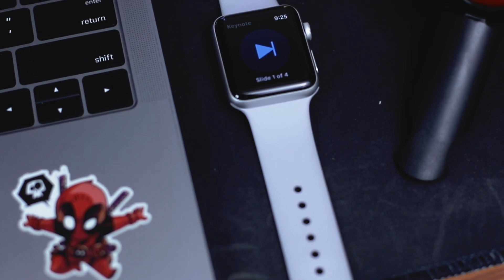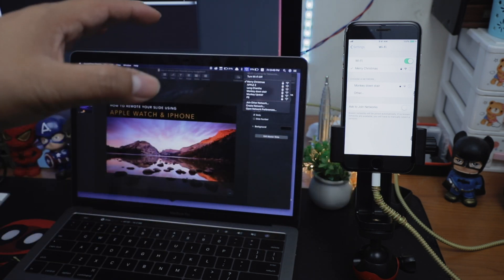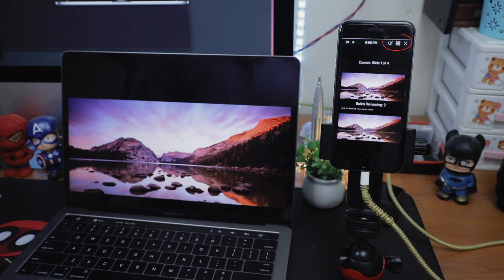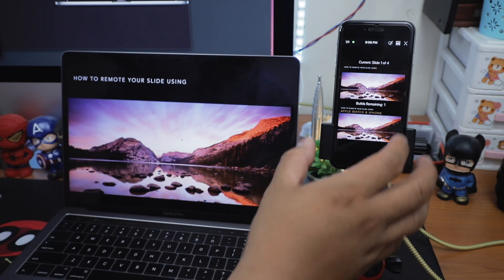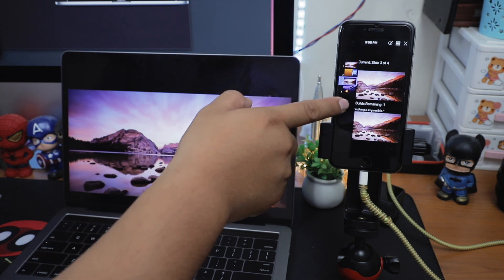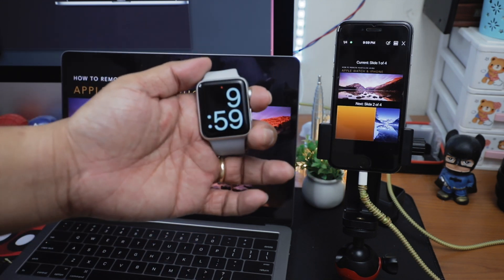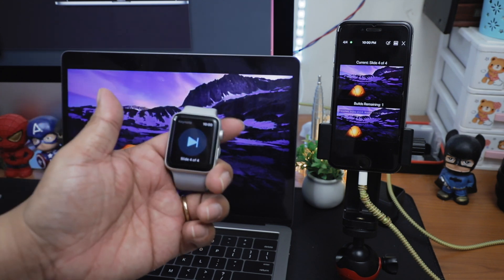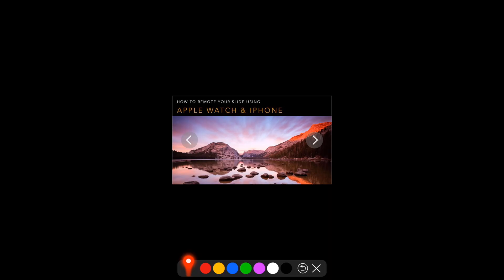How to remote Keynote on Apple Watch - iPhone and Apple Watch as Keynote Remote control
Apple Watch and iPhone can be used as remote control with Keynote slide.

Gears I use:
50mm lens
24mm-105mm ii USM